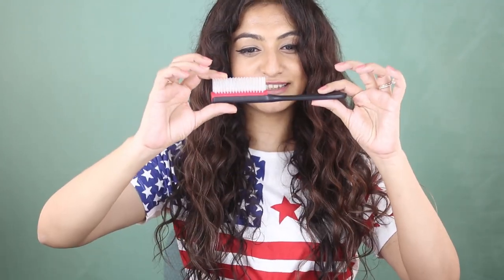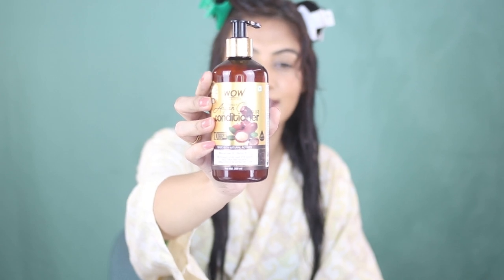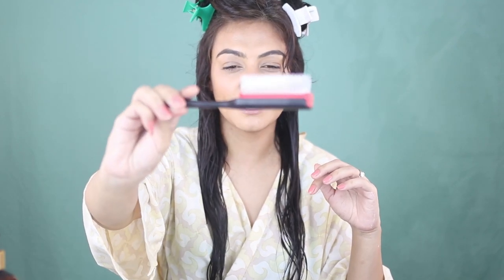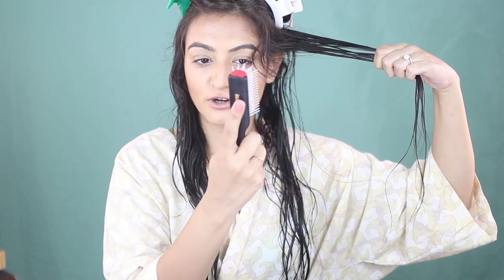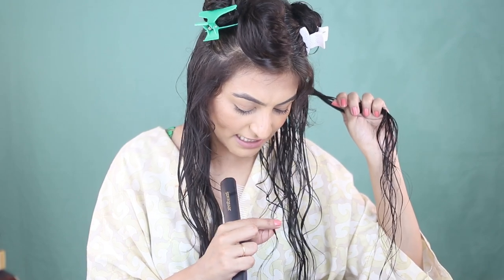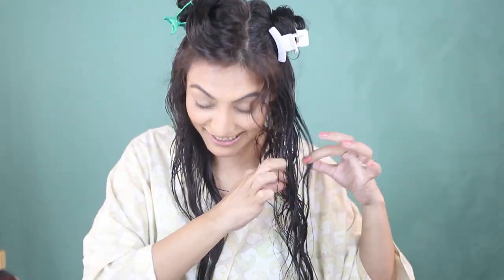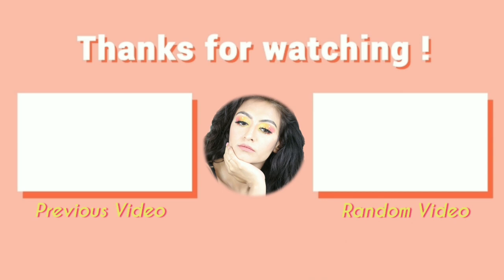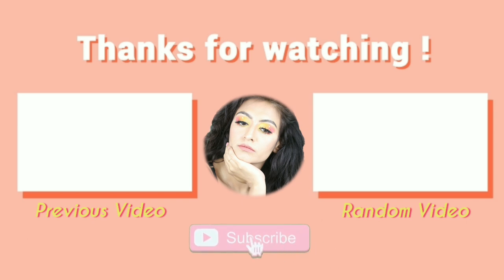DENMAN BRUSH ON 2B WAVY HAIR | 5 ROW DENMAN BRUSH FIRST IMPRESSIONS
Today I try the Denman Brush on 2b wavy Indian hair. This is a first impressions video.

Amazon Storefront:

CODE MICHELLE20

(Curly Hair accessories like Tangle Teasers, Satin Bonnets, Satin Pillowcases, Pineapple Keepers,

Different products work for different people. It is quite possible for you to dislike a product that I love.
DID YOU ENJOY THE MUSIC I USED IN THIS VIDEO? HOW INSANE ARE THESE ARTISTS? THE TRACKS I USED GOT STUCK IN MY HEAD FOR WEEKS WHILE I EDITED.
PLEASE DO CHECK THE ARTISTS OUT AND GIVE THEM A FOLLOW IF YOU ENJOYED THE MUSIC!